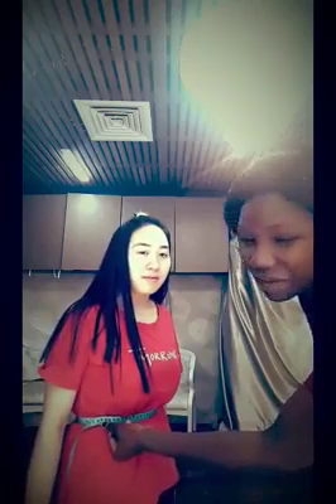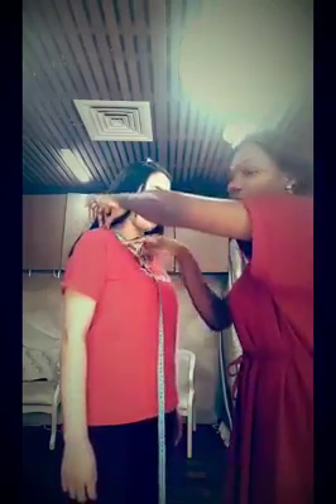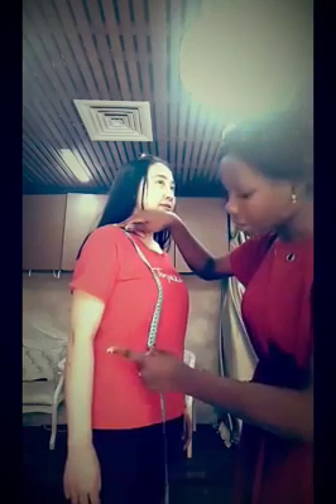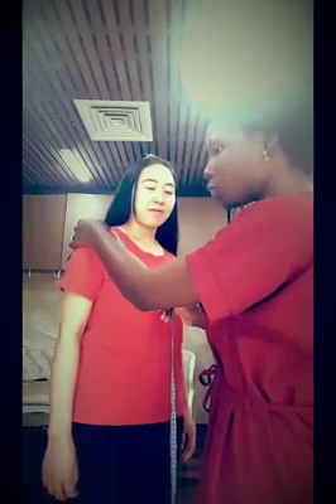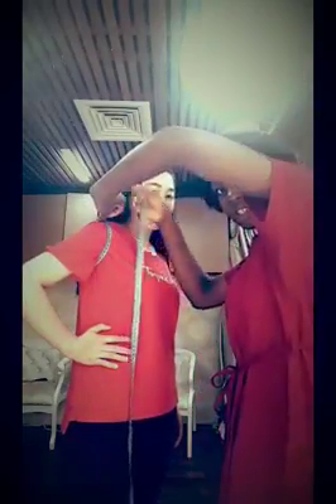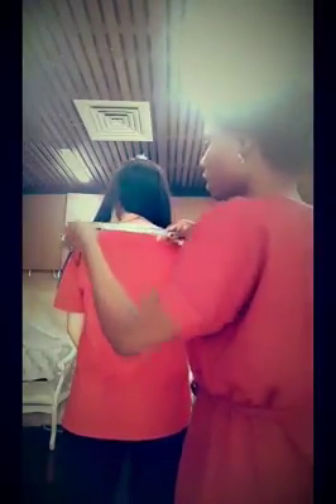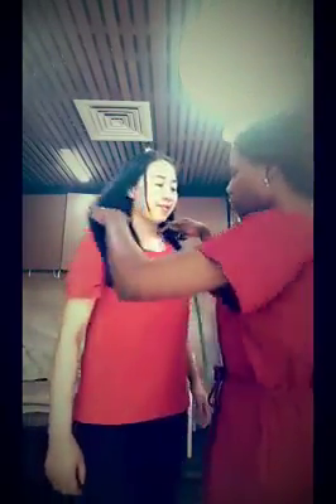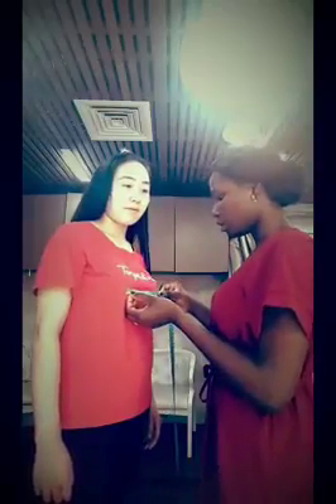PERFECT MEASUREMENT FOR DINNER AND WEDDING DRESS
Learn how to take a perfect measurement for dinner and wedding dresses..

Measurement plays a vital role in the fitting of a dress take this few tips to help you in your sewing journey 🥰😍